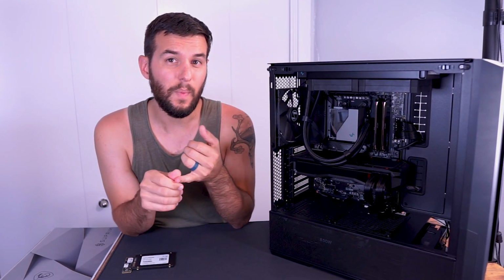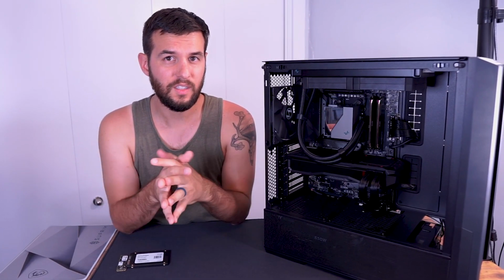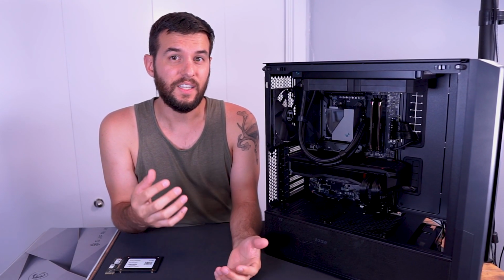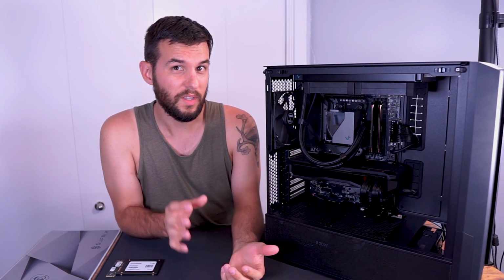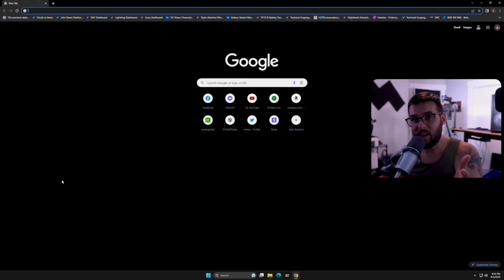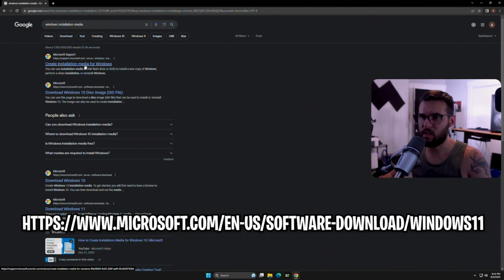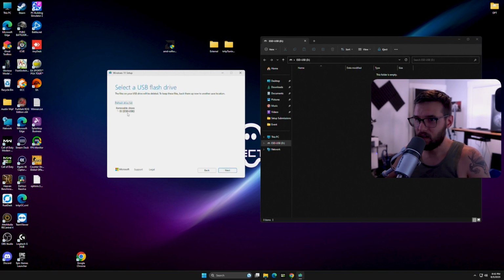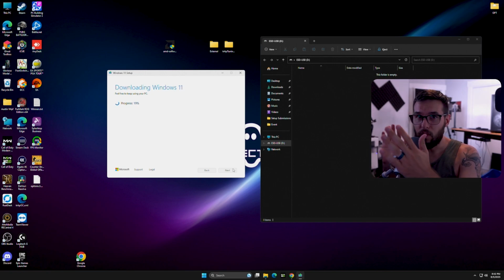SSD Failure- What to do?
This video shows you everything to do when your SSD decides to fail? This includes the Warzone Scan and repair issue!